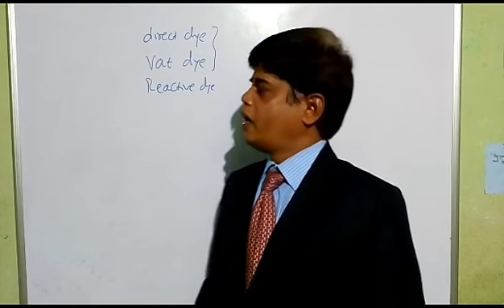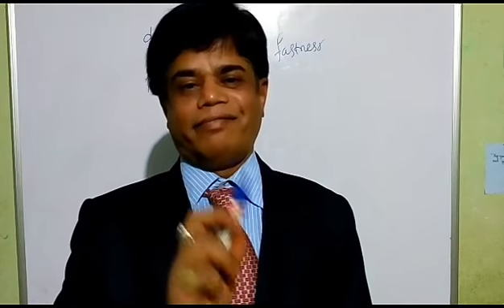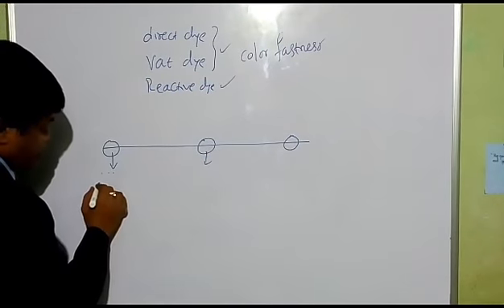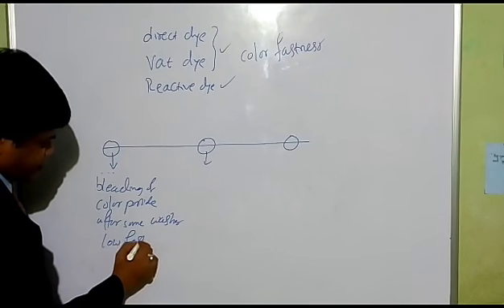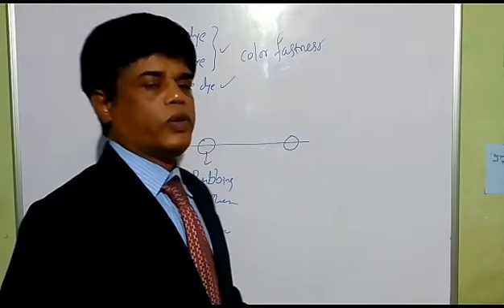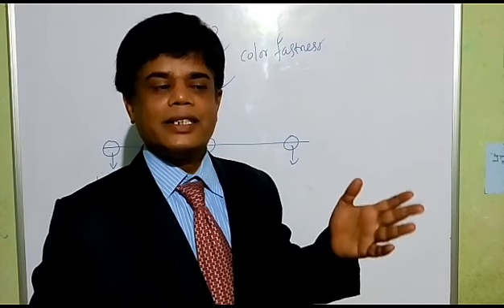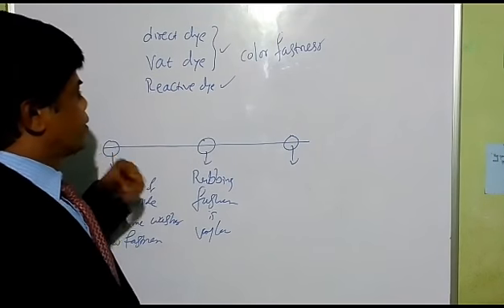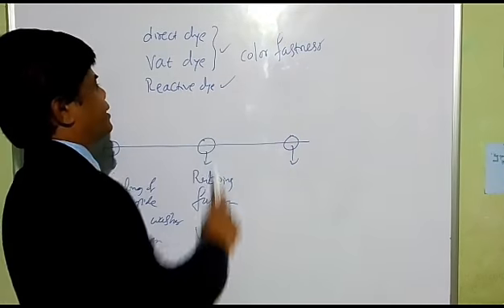*030* Textile dyeing | Principles of dyeing | Fastness properties | Textile chemistry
Please click below link to visit our updated YouTube channel for new videos, shorts, community updates and Courses.